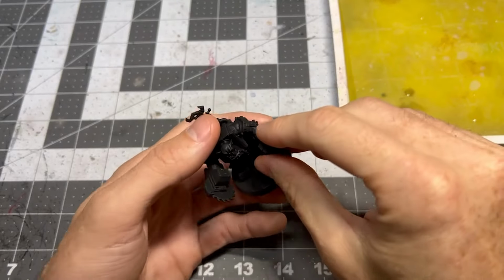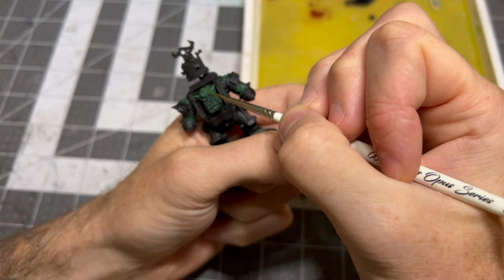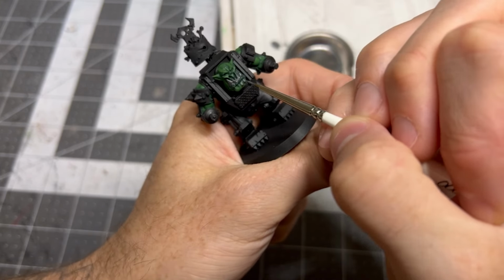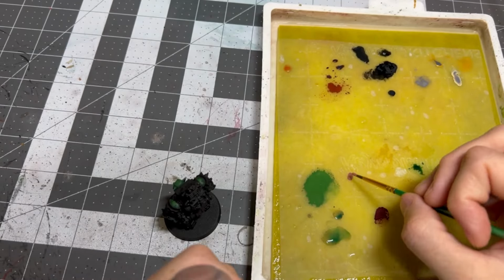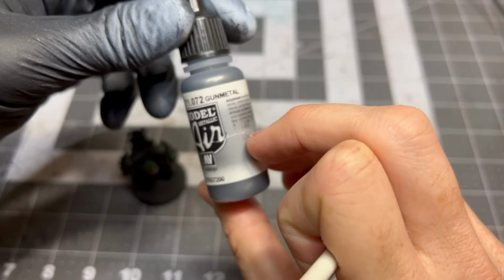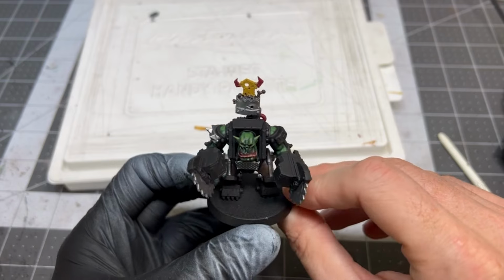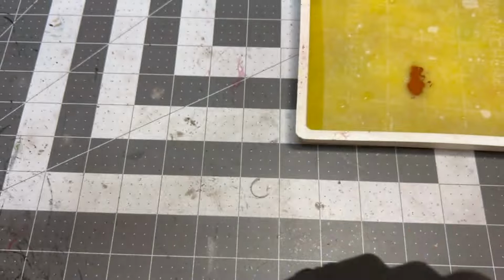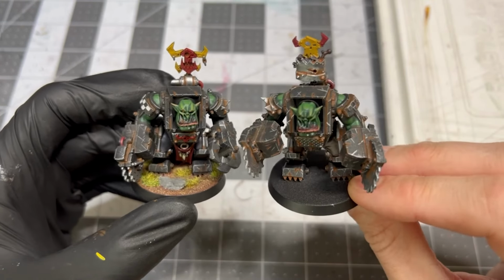Ork Meganobz Tutorial - Super Quick Method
Hello and welcome to back!  Today we're gong to tackle a fast and easy scheme for Meganobz.